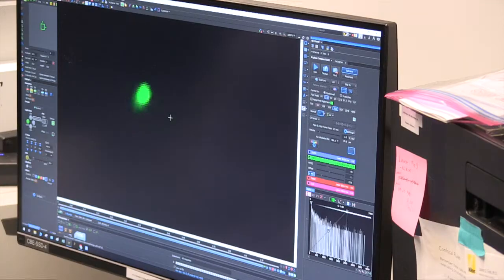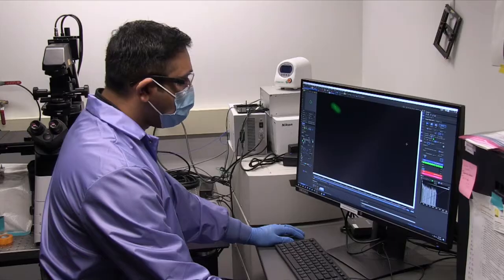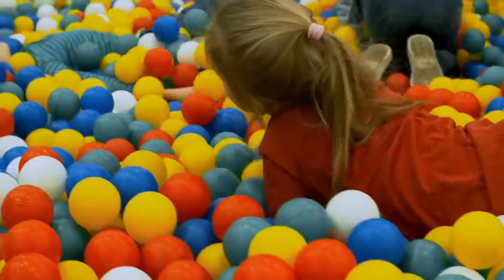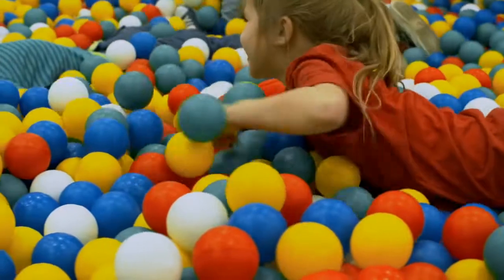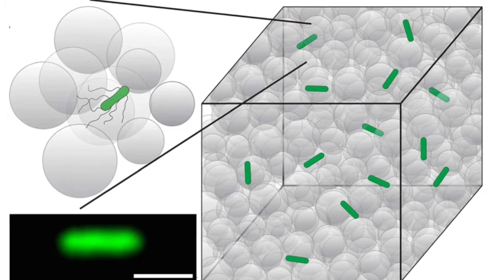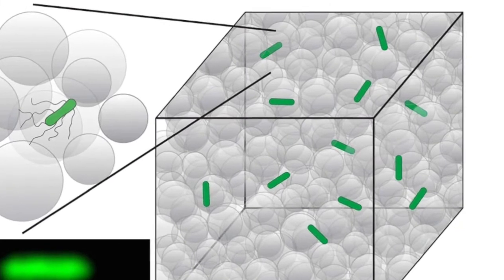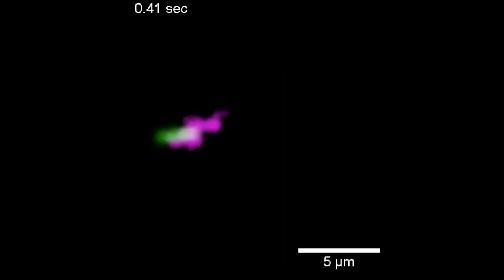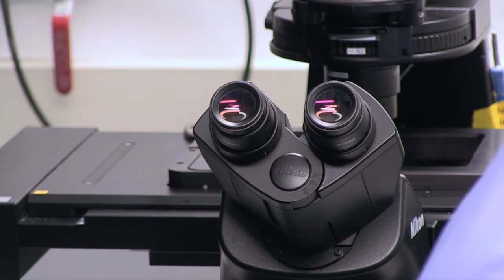Sujit Datta: A method to spy on bacterial behavior in complex environments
A new approach makes it possible to track how bacteria move through complex and uneven environments akin to the tissues of the body or the sediments of underground aquifers.

Video by Evelyn Tu, Flying Camel Productions
Produced by the Office of the Dean for Research, Princeton University